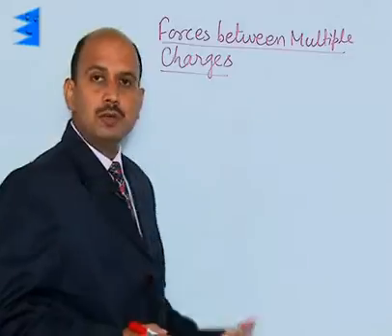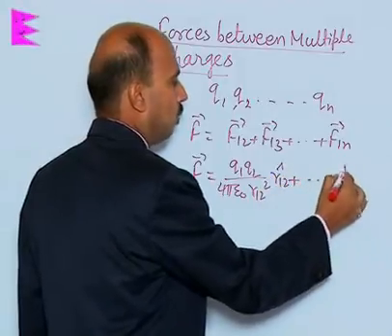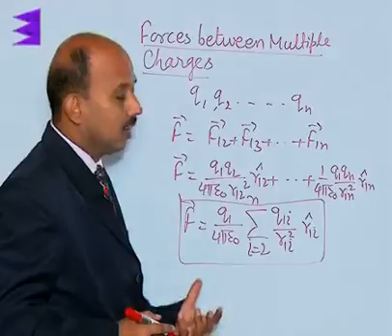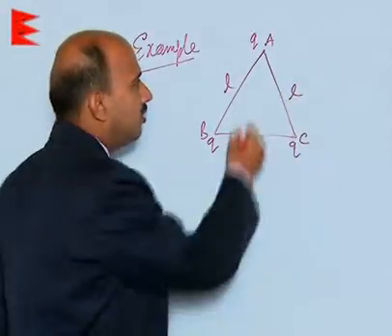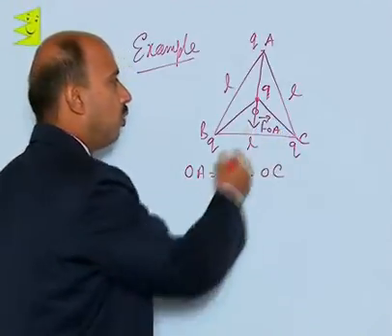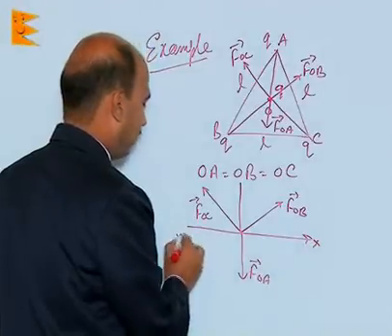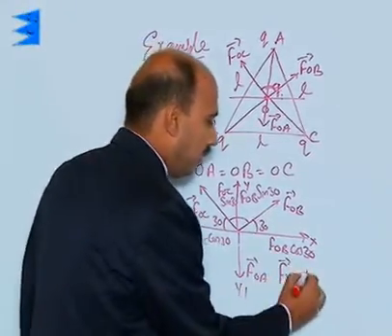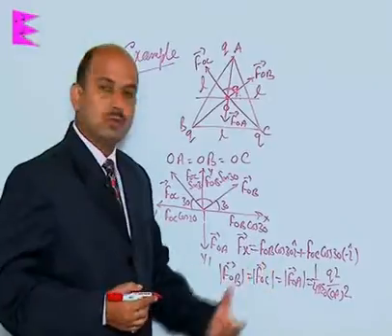7 Forces Between Multiple Changes cont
7 Forces Between Multiple Changes cont.. Chap 1  Electric Charges and Fields +2 Physic